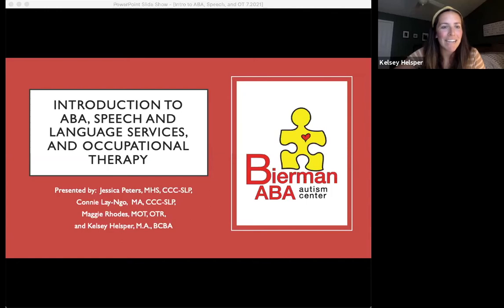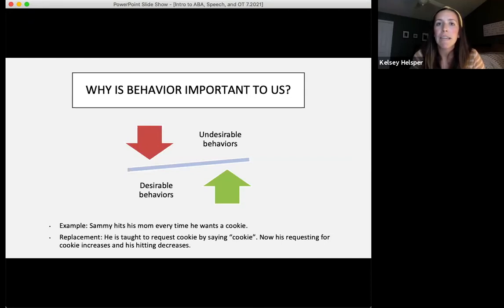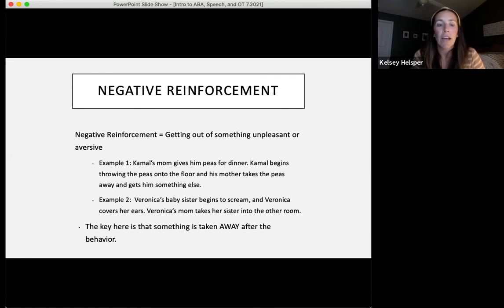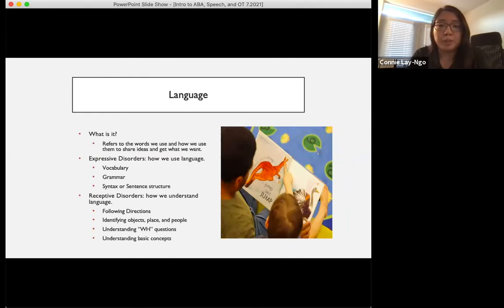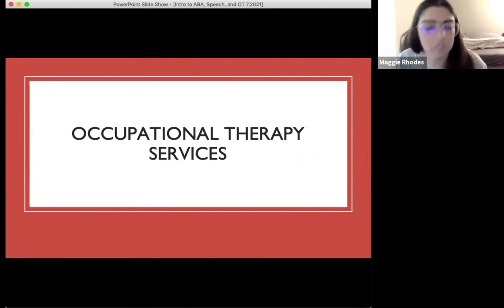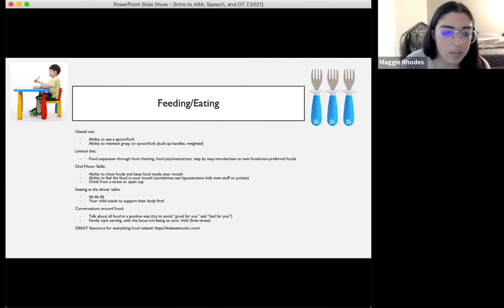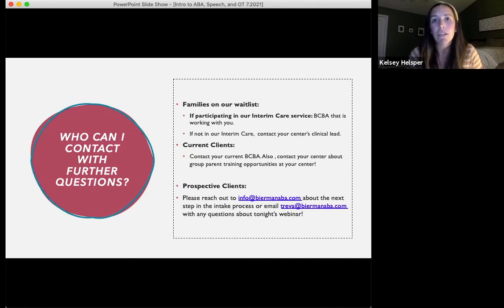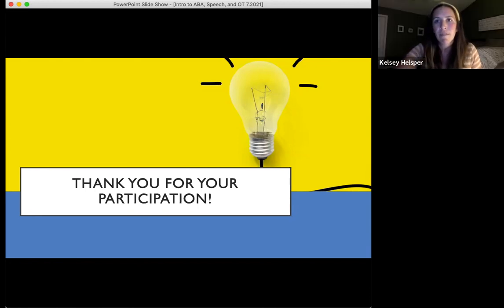Caregiver Webinar - Introduction to ABA , Occupational Therapy , and Speech and Language Services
Dive into a comprehensive exploration with Bierman Autism Centers in our latest webinar, 'Introduction to ABA, Occupational Therapy, and Speech and Language Services'.

Here's what you'll discover:

- An in-depth overview of the fundamental concepts behind Applied Behavior Analysis (ABA), setting the foundation for understanding its transformative impact.
- Insights into the world of Speech and Language Therapy services, emphasizing their pivotal role in nurturing communication and expression.
- A journey into the domain of Occupational Therapy services, illustrating its vast potential in enhancing daily life skills.
- A holistic perspective on how all these therapies seamlessly integrate and collaborate to target and hone specific skills, providing an enriched therapeutic experience.
- Ideal for family members and caregivers eager to delve into the offerings of ABA therapy, speech and language services, or occupational therapy, this webinar serves as a beacon of knowledge. Equip yourself with the understanding to navigate and maximize the potential of these therapies in your child's life.

ABOUT BIERMAN AUTISM CENTERS:

Established in 2006, Bierman Autism Centers is a leading authority in delivering comprehensive ABA services for children diagnosed with Autism. We dedicate ourselves to empowering children to achieve measurable outcomes and progress at their own pace. Through a synergistic blend of Applied Behavior Analysis therapy, Speech and Occupational Therapy, and diagnostic services, we provide an encompassing support system for our children.

At Bierman, we champion a playful approach to learning, skillfully intertwining education and enjoyment. This allows us to foster an environment where learning feels inviting and fun, seamlessly blending play into our teaching methods. Our effectiveness is demonstrated in the over 200 successful graduations we have facilitated thus far, marking significant milestones and transitions for children diagnosed with autism. Bierman Autism Centers continues to make a difference across various states, including Arizona, Indiana, Massachusetts, North Carolina, New Jersey, and Rhode Island. Our mission? To empower children to become confident and dynamic lifelong learners.

Discover more about our transformative approach and commitment to fostering children's growth